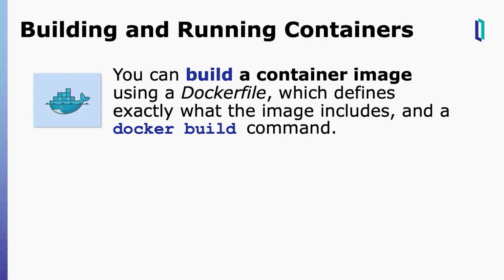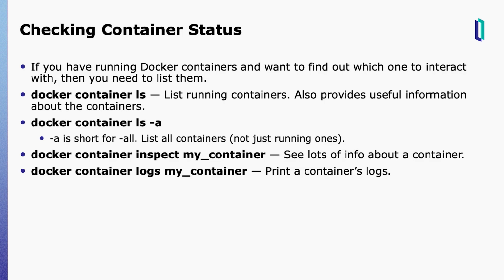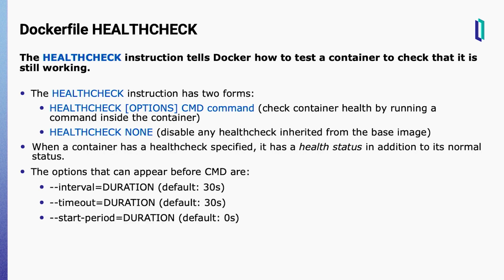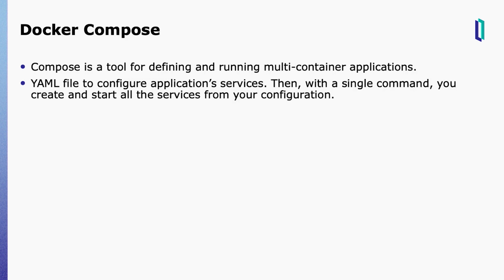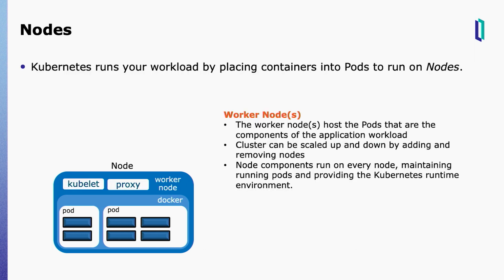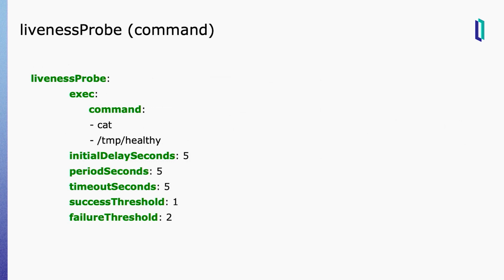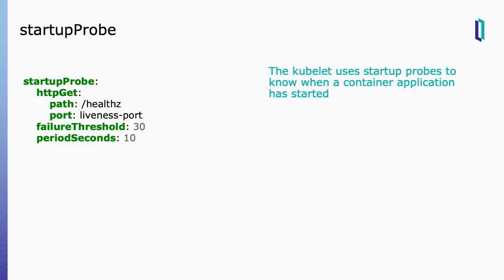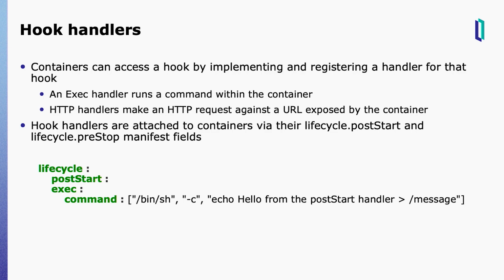Container Lifecycle - When is Your App Ready to Accept Work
Did your container start correctly? Is it ready to accept new traffic? Is it still running correctly? Are you ready to shut the container down? These are all questions that we'll answer in this session. We'll look at the container lifecycle used by Docker and Kubernetes and how to address these questions correctly with your InterSystems IRIS application.

🗣 Presenter: Kerry Kirkham, Sales Engineer, InterSystems

💬 Questions?